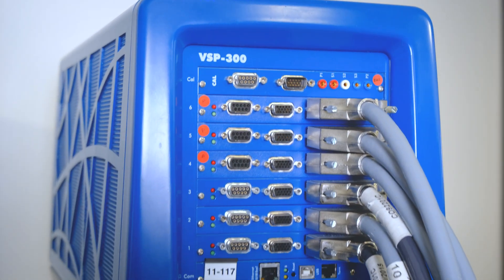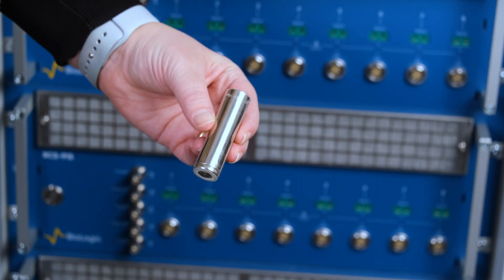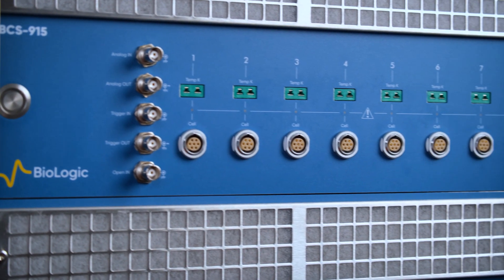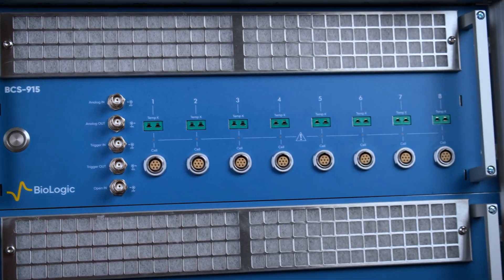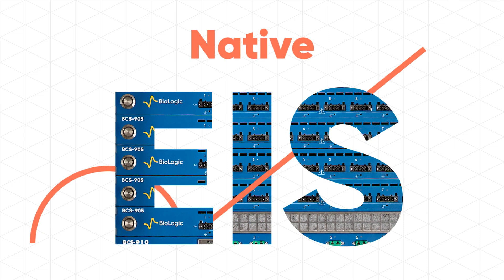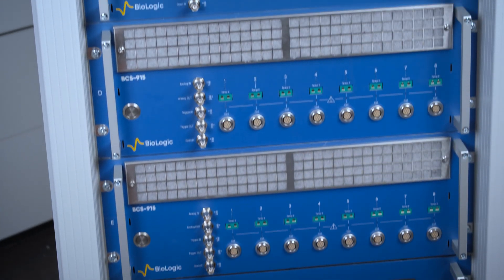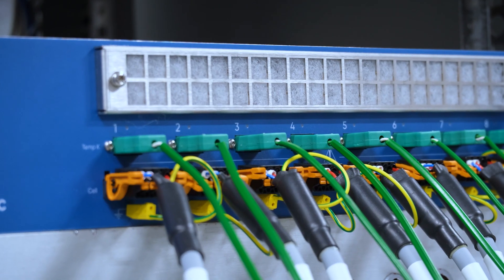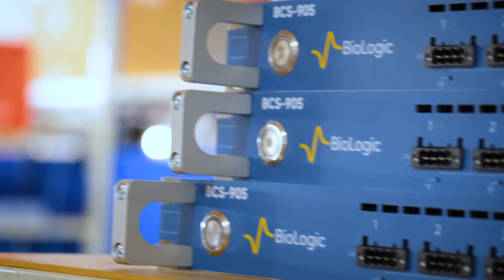What is a battery cycler? - Focus on electrochemistry - BioLogic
🔋 Understanding Battery Cyclers 🔋

Curious about the role of Battery Cyclers in testing? Lindsey Monger provides a concise overview, shedding light on their importance in battery research and development.

🎥 Watch the video to gain insights into the fundamentals of Battery Cyclers and their significance in ensuring battery performance and reliability.

Time codes :
0:00 Introduction
0:16 Description and specifics
1:00 Needs for a battery cycler
2:18 How does it work?
3:07 EIS technique
3:52 Characteristics needed
4:28 BioLogic's battery cyclers
5:19 BCS-900 Series
5:46 Learn more